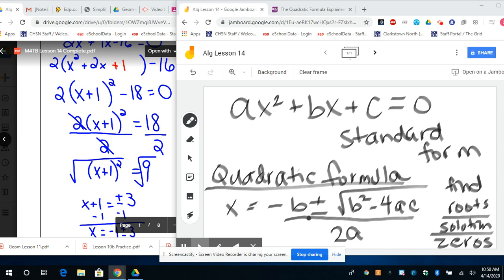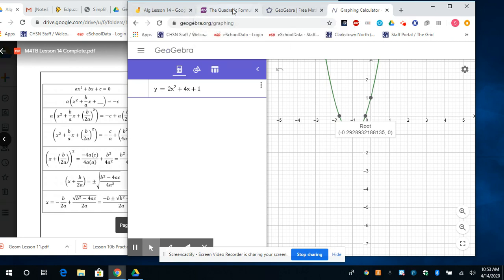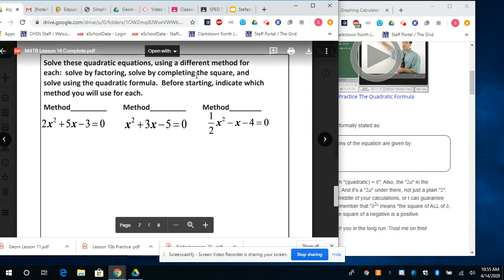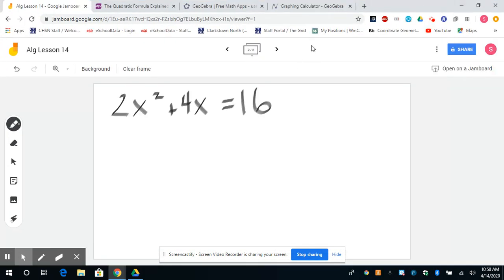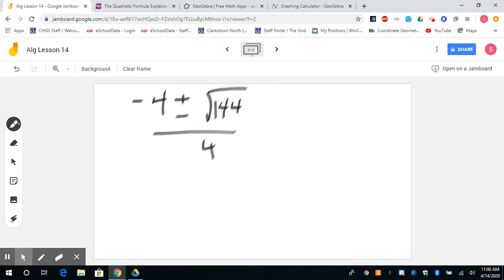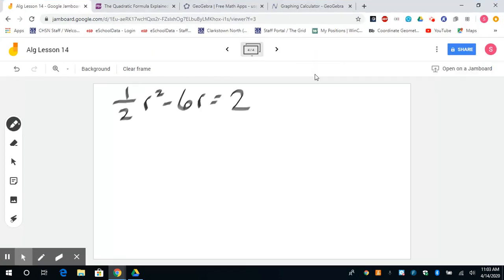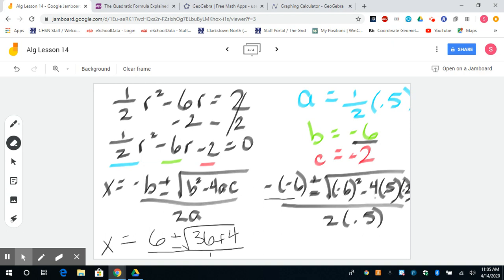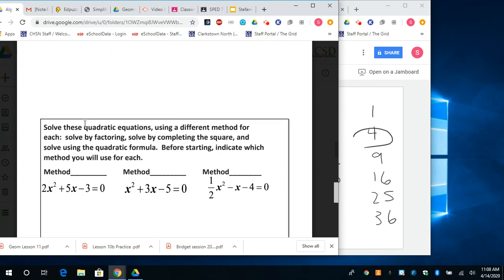Alg Lesson 14 Quadratic formula